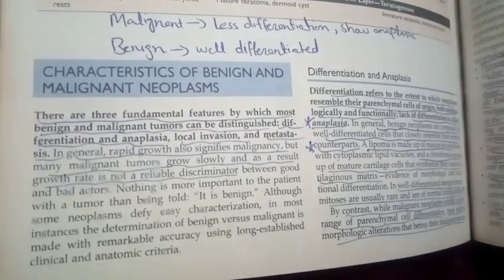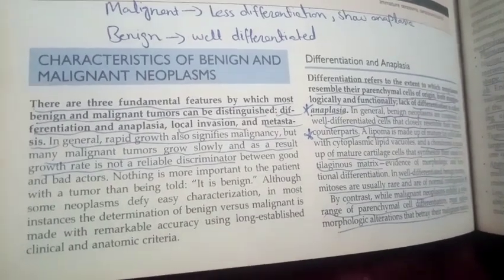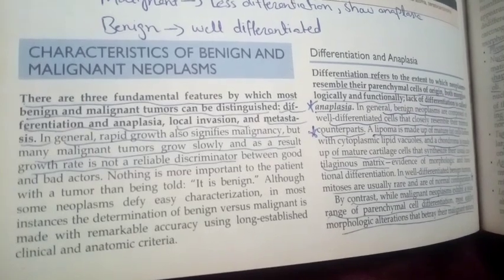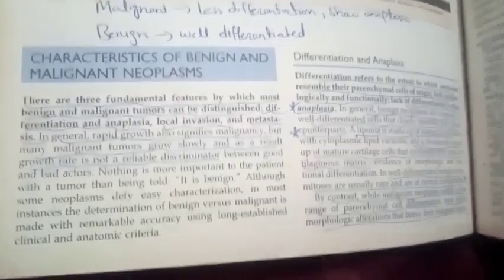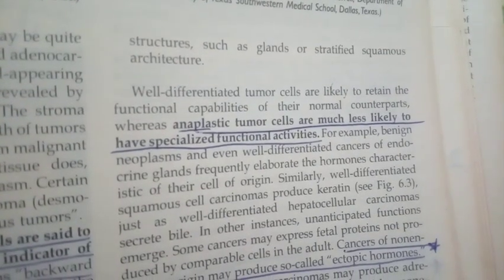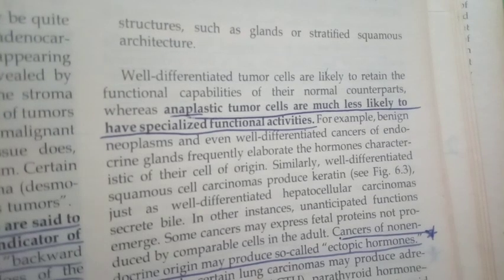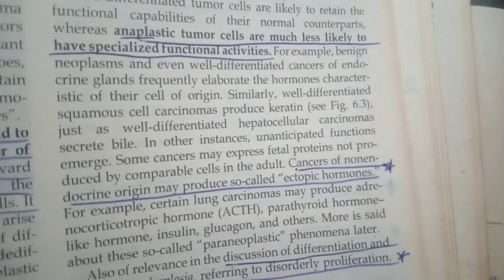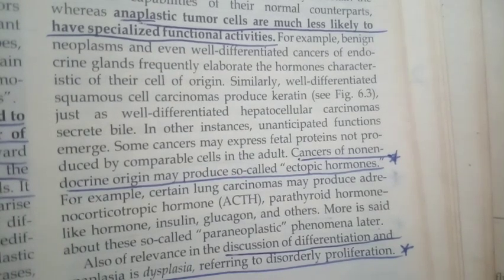||characteristics of benign and malignant neoplasm||differentiation and anaplasia||